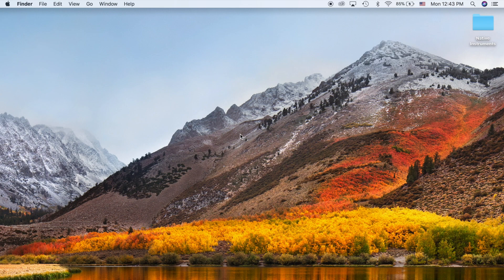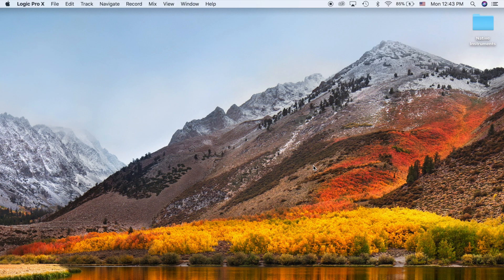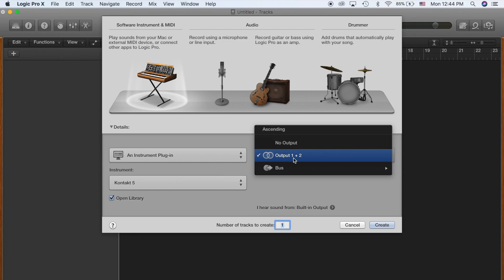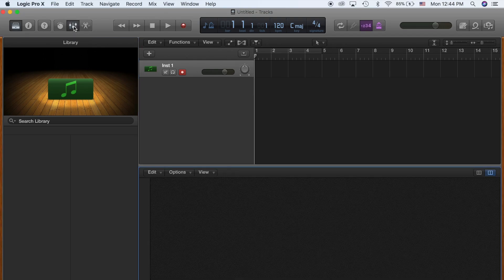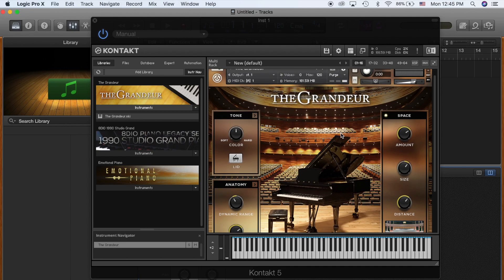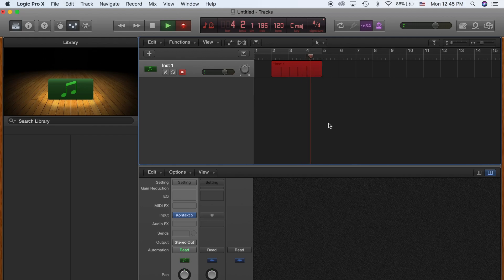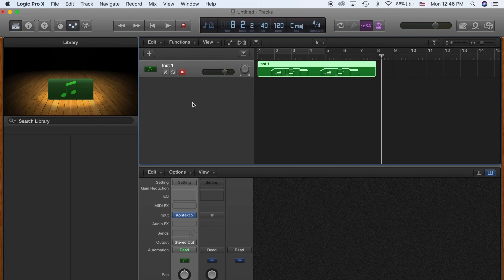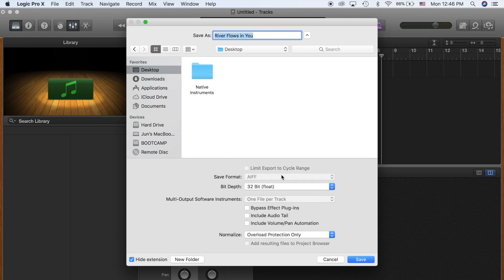Logic Pro X Tutorial | How to Record Kontakt in Logic Pro X - 2018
Second part of VST tutorial. With this tutorial, you will actually learn how to record your Konkat output using Logic Pro X!